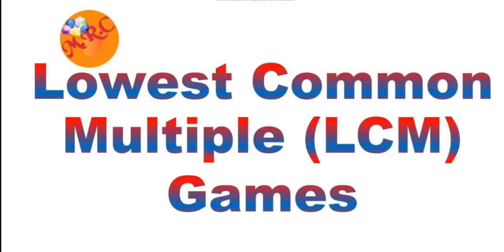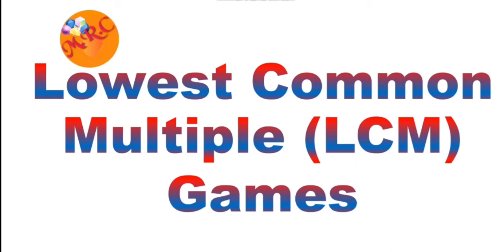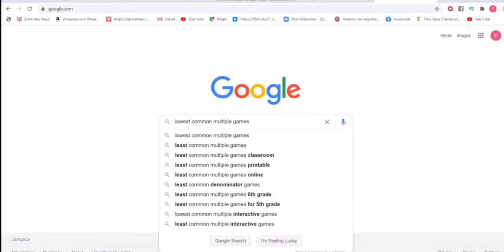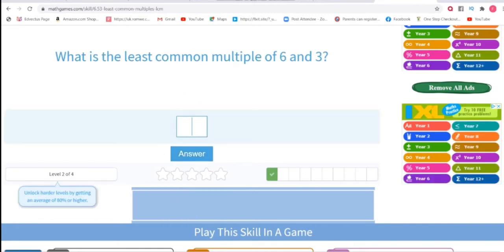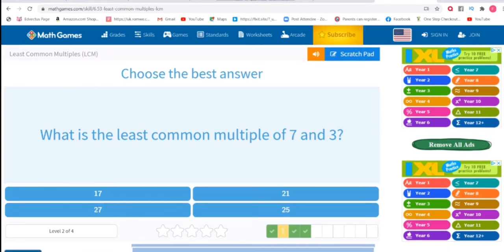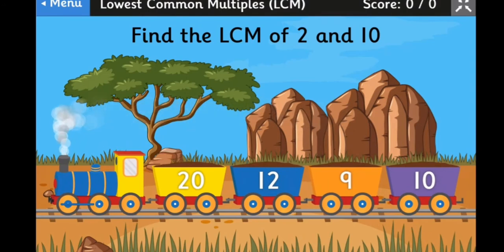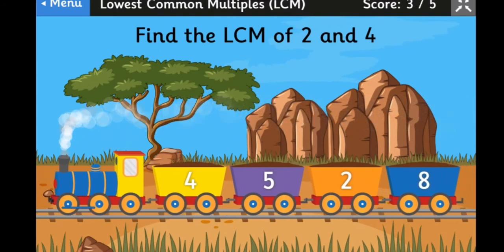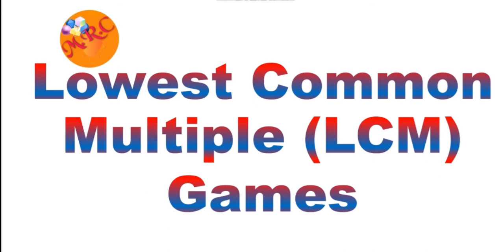Lowest Common Multiple (LCM) Online Games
This video is an educational video showing two online game with Lowest Common Multiple.

Click on the links below to access the games mentioned in the video.